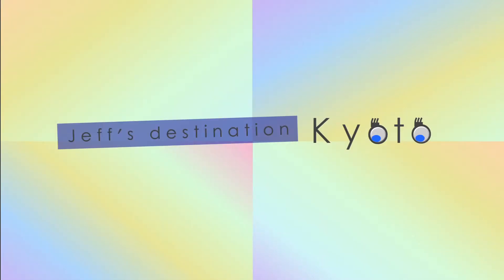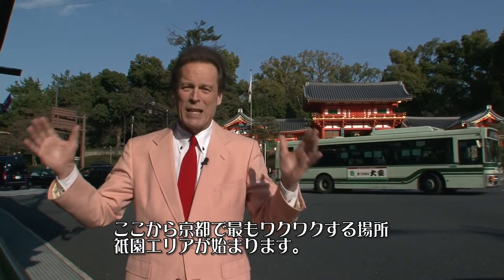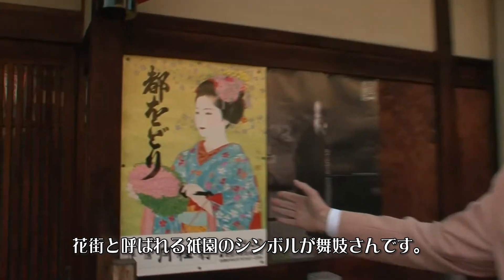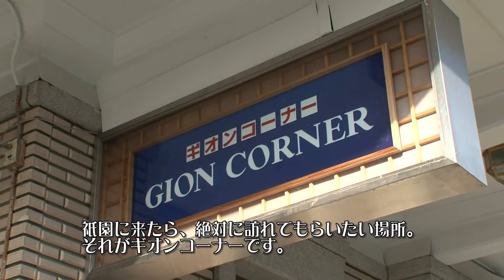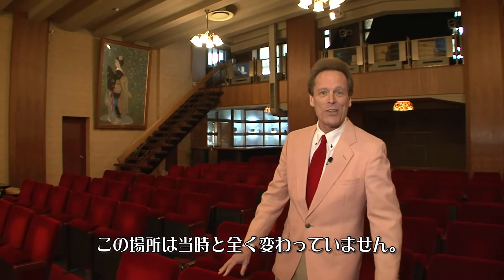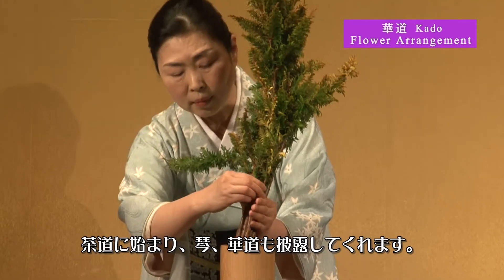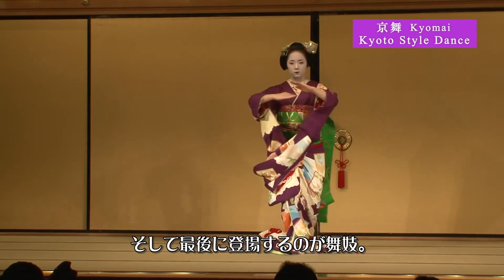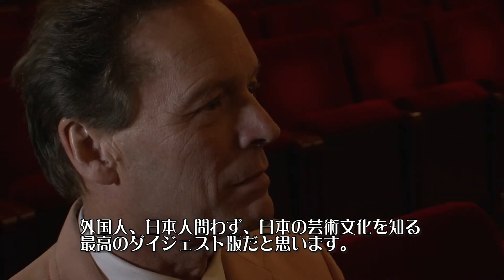Gion Corner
Gion Corner is a place where you can take in seven kinds of performing arts, most notably kyo-mai dance performed by maiko dancers. Here you can see Japan's traditional performing arts in 'digest' form all on one stage. Located in Yasaka Hall next to the Gion Kobu Kaburenjo Theatre, the spot has a very international flavor, as it is popular with Japanese and foreign tourists.